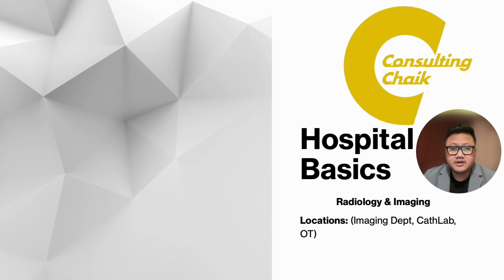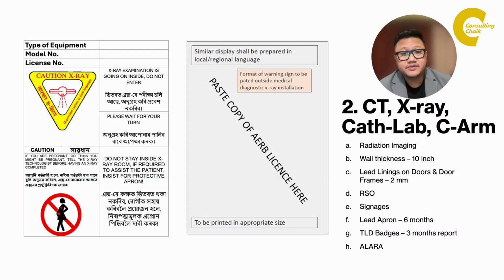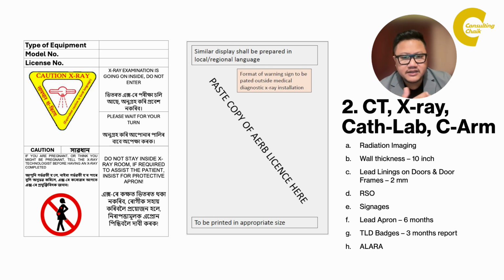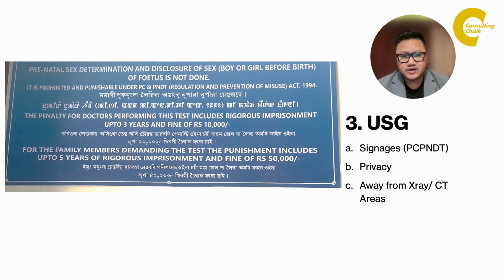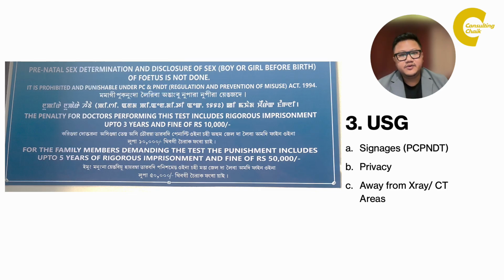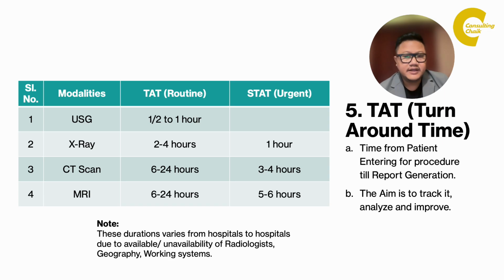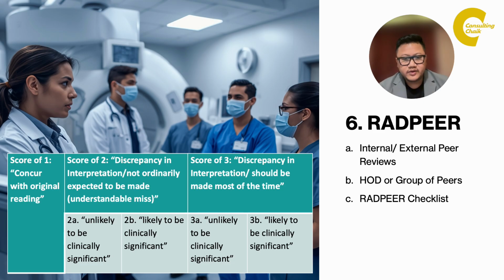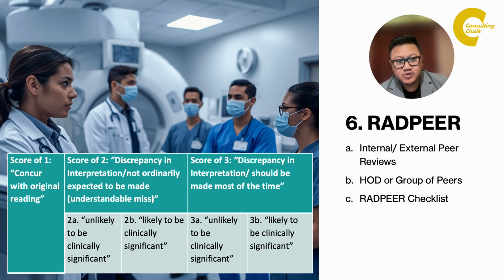Hospital Basics - Processes in Radiology and Imaging Department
The Radiology Department has a significant workload. Radiation safety, MRI safety, and legal compliance cannot be overlooked. I have tried to cover the basics of the department that need to be addressed as per NABH standards. There are actually more aspects, such as the process for handling mild sedation, quality assurance studies, and others.
After completing my MBA in Hospital & Healthcare Management from Symbiosis International University in 2014, I worked with GVK EMRI and spent over 10 years at Integra Ventures. After transitioning to hospital roles, I found myself missing the excitement of working across multiple hospitals and diverse projects. This inspired me to start this channel—to share insights from my experience in hospital consulting, and to keep learning about the ever-evolving hospital and healthcare sector.
I'd love to hear your suggestions on what topics you'd like to see covered.